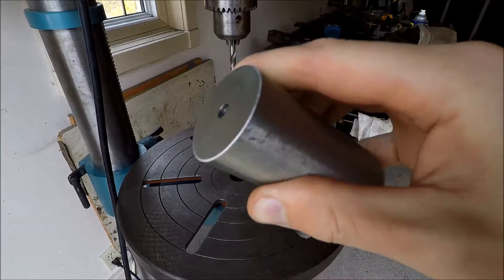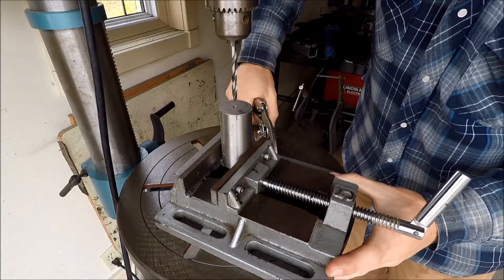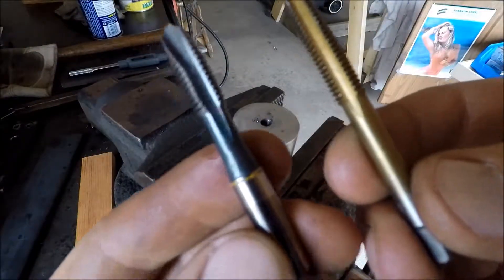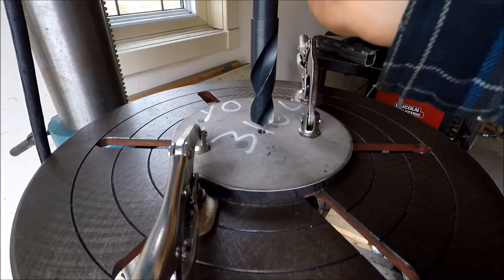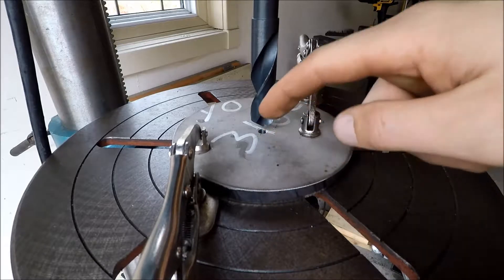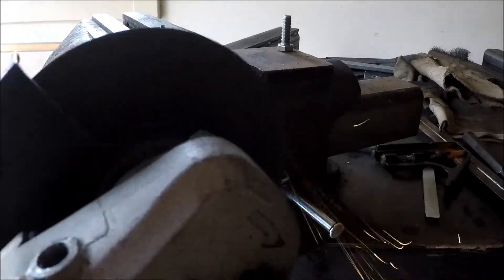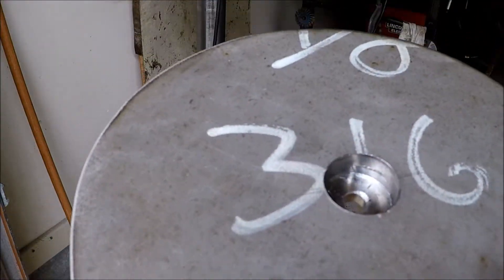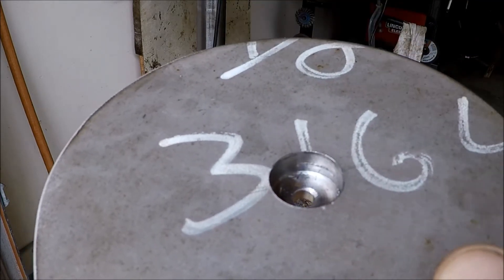Drilling Stainless Steel and Homemade Counterbore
Don't buy expensive drill bits when trying to drill a hole in stainless steel, all you really need is a continuous spray of water.  You can also make your own counterbore bit by flattening the end of an old drill bit.